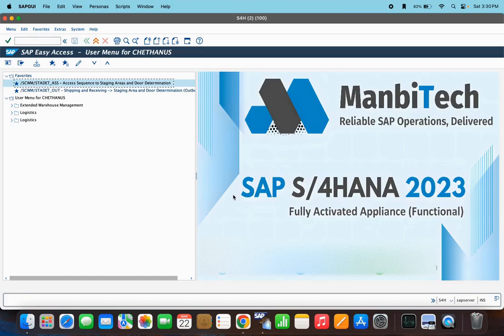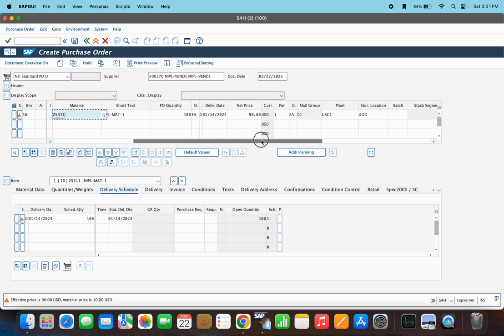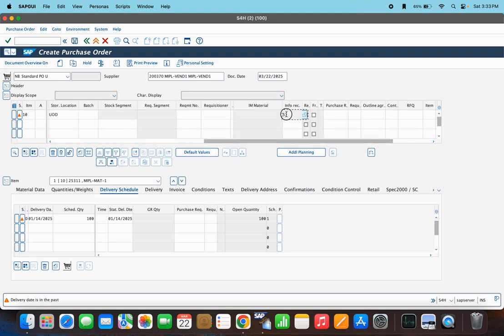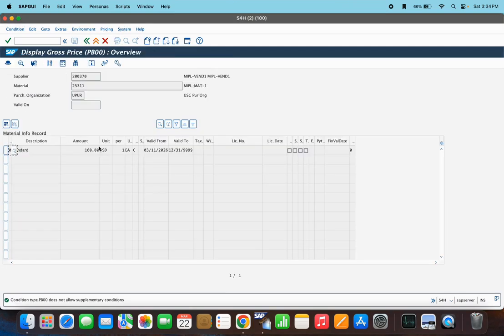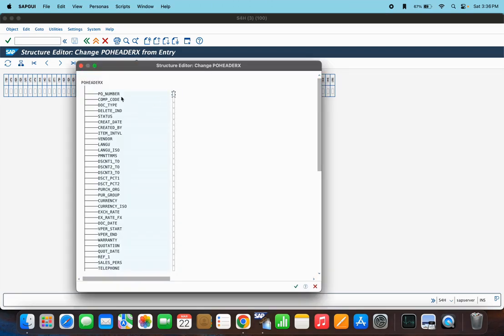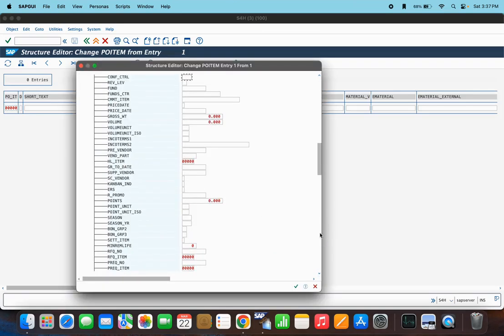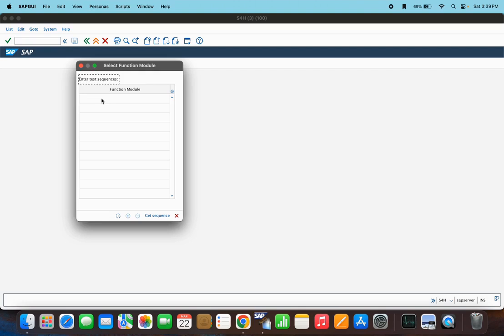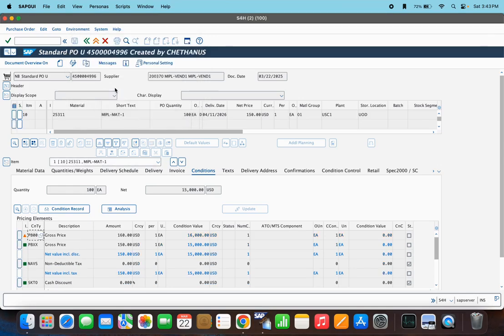Mass PO Price Update via BAPI! Manual Condition Changes Made Easy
To update the MASS PO price using BAPI, follow these steps: Utilize the appropriate BAPI function to modify the purchase order conditions programmatically. This method eliminates the need for manual adjustments, ensuring a more efficient and accurate price update process within the system.

Hi All, SAP Solution Channel provides a SAP solutions, tips, and support for SAP errors. My goal is to help SAP users troubleshoot issues effectively and optimize their SAP experience. Whether you're facing common or complex errors, my channel offers practical advice, step-by-step solutions, and insightful tips to improve your SAP knowledge.